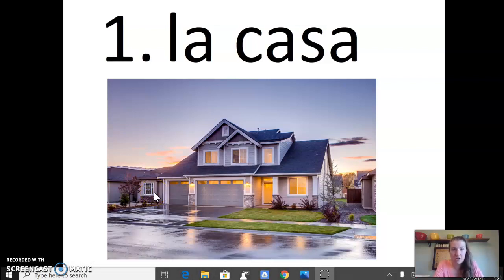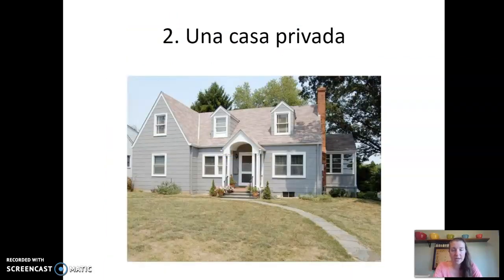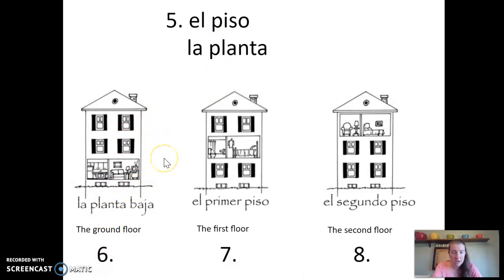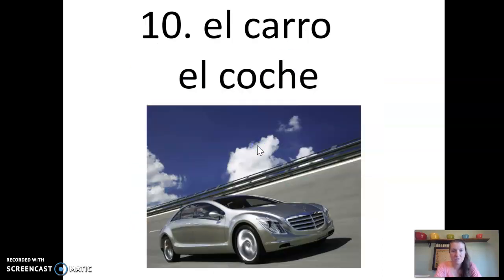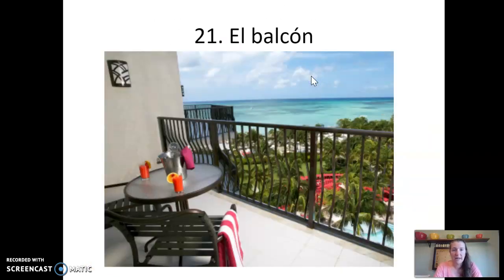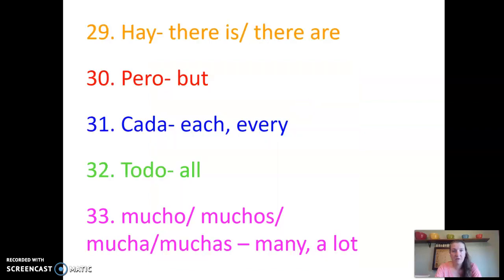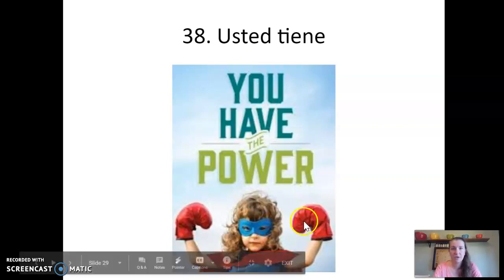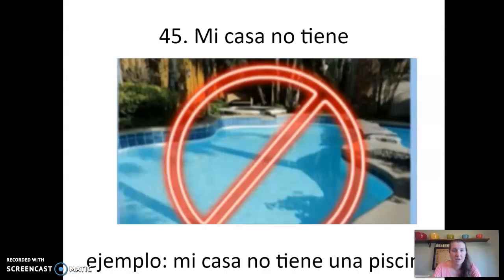la casa vocab presentation